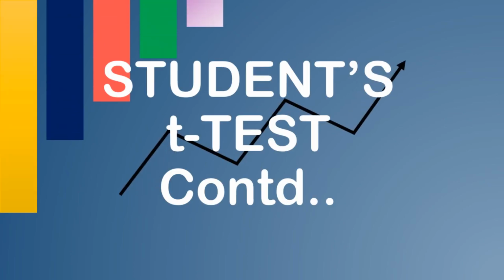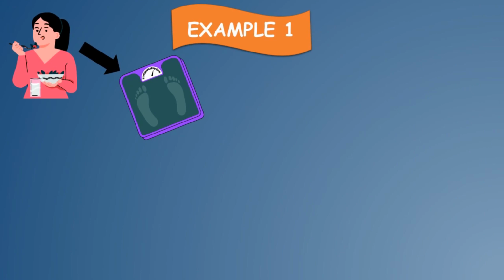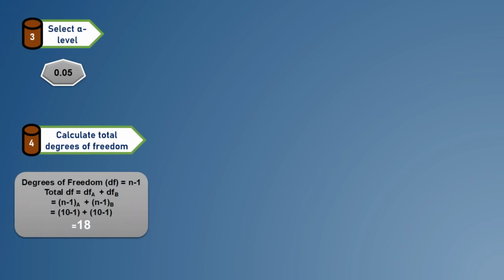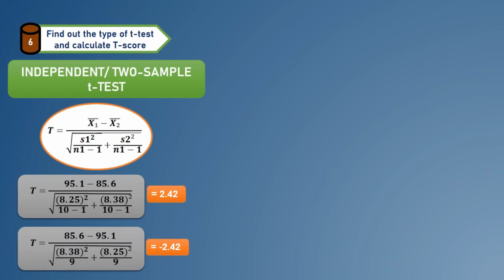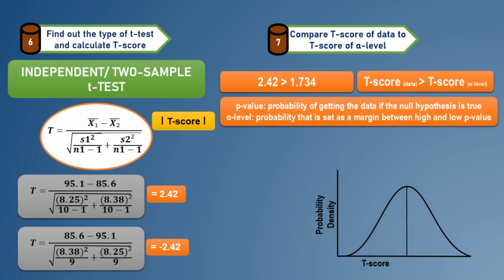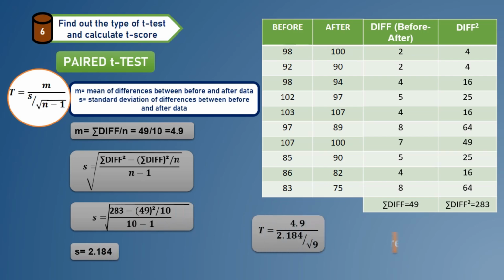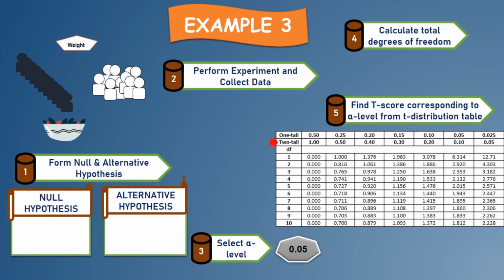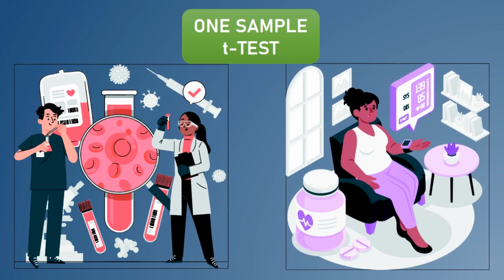STATISTICS: STUDENT'S T-TEST CALCULATION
Statistics is a widely used discipline. It has several applications in daily life from research to sports and even as wide as machine learning. I am putting together a video series to explain different concepts of statistics. In this video, I have described the calculation of data according to different types of Student's t-test resulting in accepting or rejecting the hypothesis. I hope it helps in the basic understanding of statistics. I am also giving the link for the video on alpha-level and previous video on Student's t-Test:

I used some images from Freepik by the author Storyset. It is a really good website. Give it a go.

Thanks